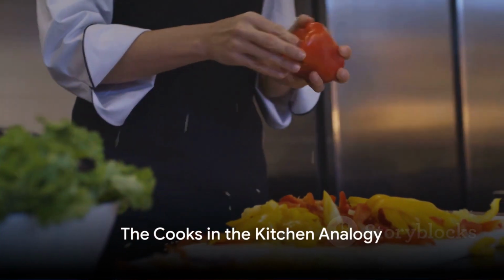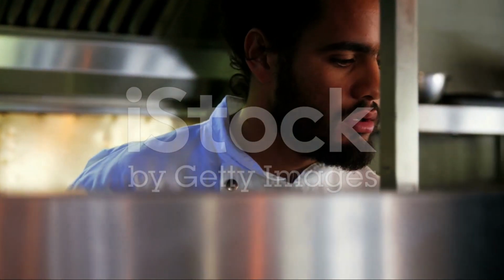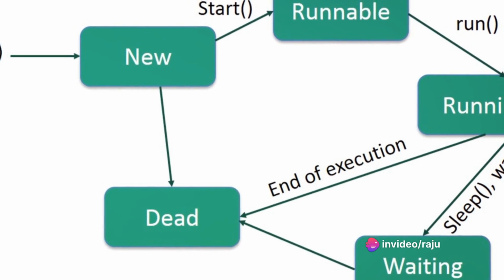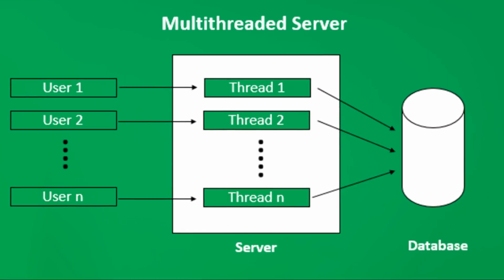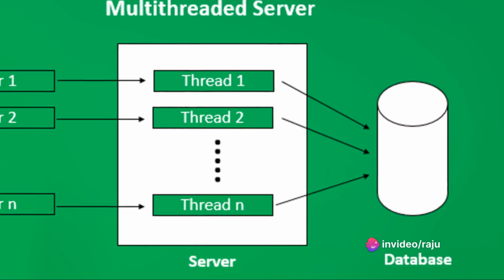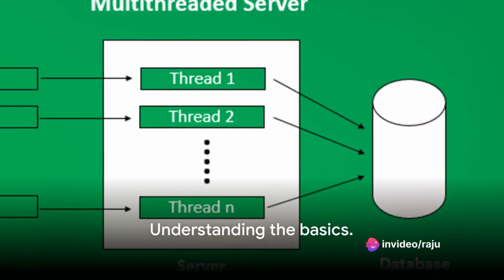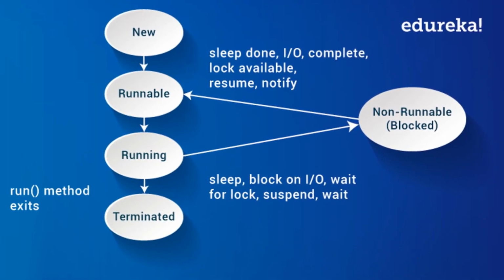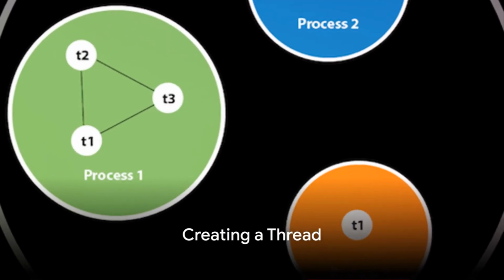Unraveling Java Threading: A Comprehensive Guide